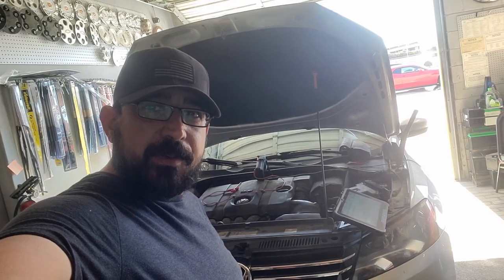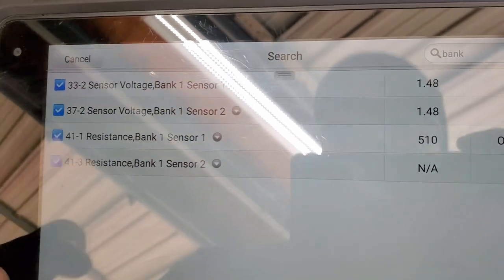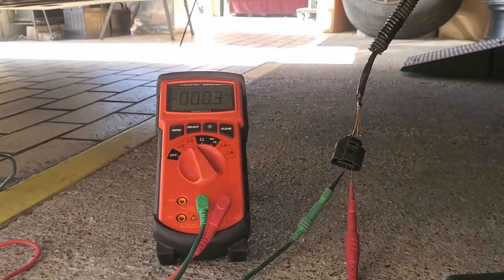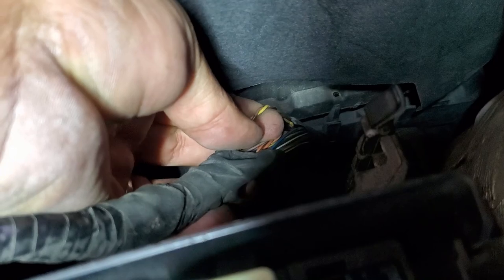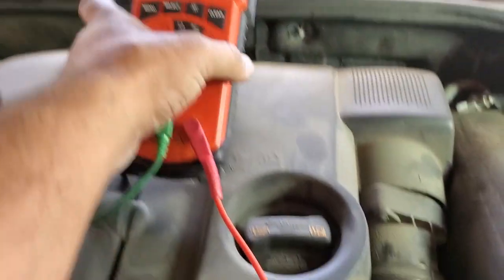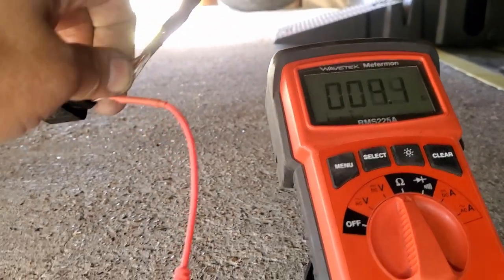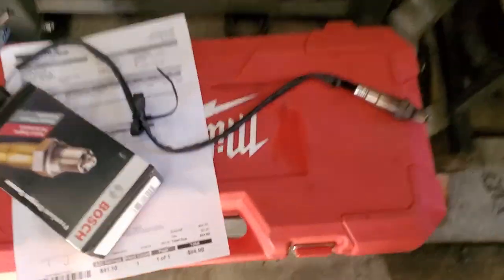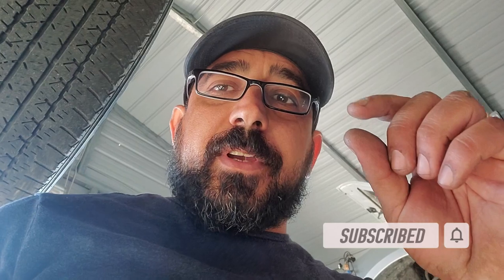NOT the O2 sensor, 2013 VW Passat P0140 and P1114 codes.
P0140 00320 O2 Sensor Circ., Bank1-Sensor2 No Activity Detected
P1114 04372 Bank1, Sensor2 Internal Resistance Too High